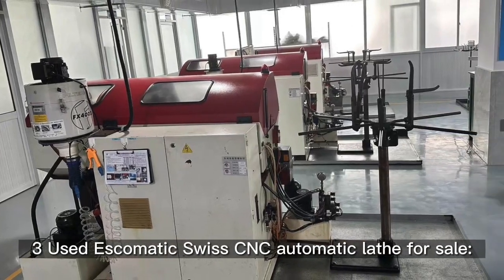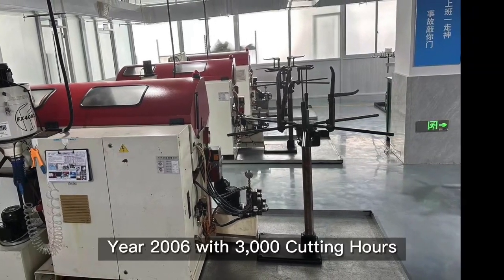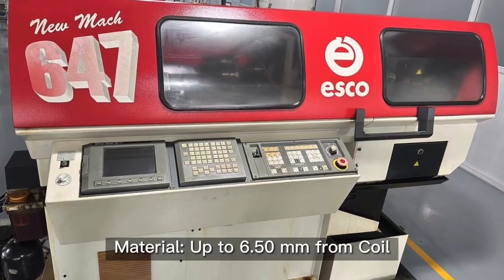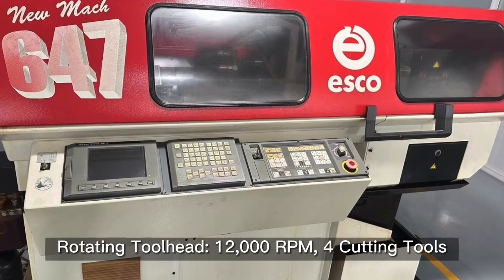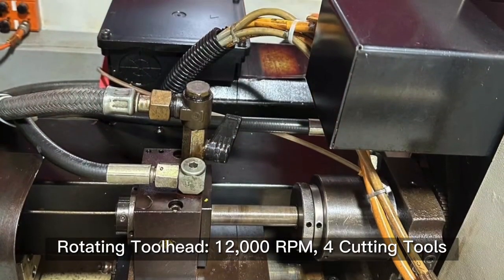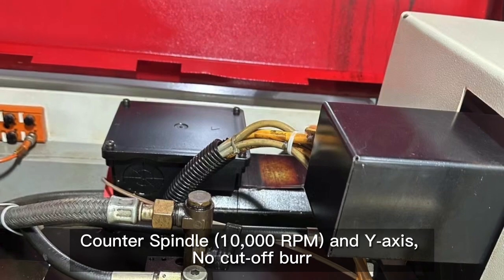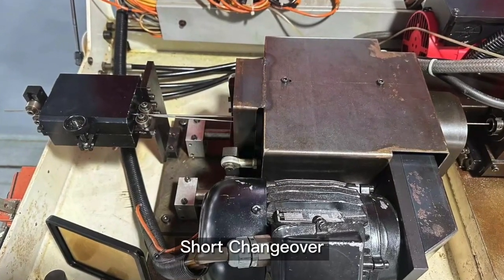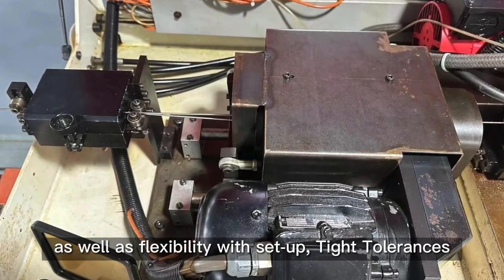Three used Escomatic NM647 CNC automatic lathe for sale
Three Used Escomatic Swiss CNC Automatic lathe For Sale:
Year 2006 with 3,000 Cutting Hours
Material: Up to 6.50 mm from Coil
Rotating Toolhead: 12,000 RPM, 4 Cutting Tools
Counter Spindle (10,000 RPM) and Y-axis
No cut-off burr
Short Changeover as well as flexibility with set-up, Tight Tolerances
Economy: Less Waste, Labor-Saving, Smaller Footprint
Safe 24-Hour Production
Fanuc Control, Excellent Condition
Can be Seen Under Power